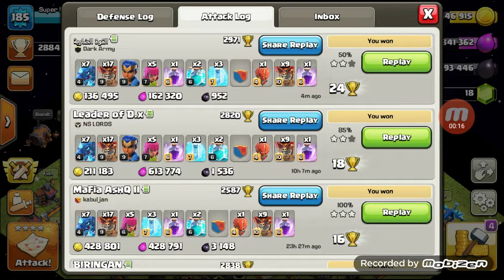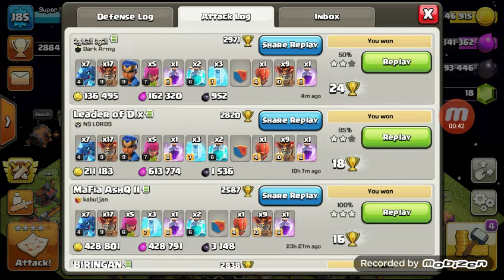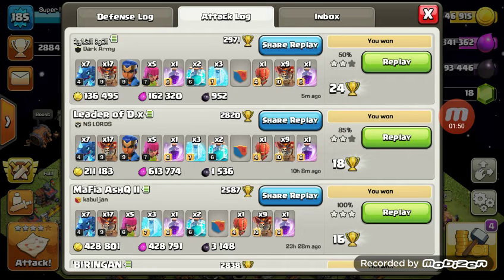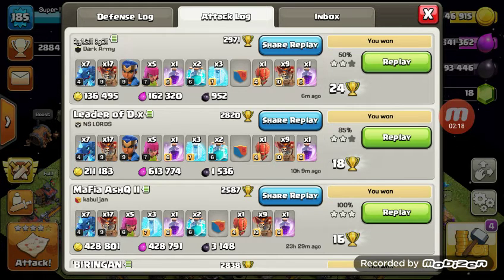6 Things To Look for in a New Clan - Clash of Clans List